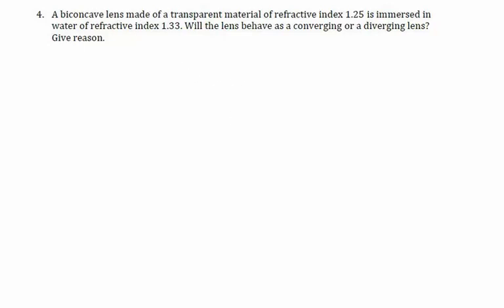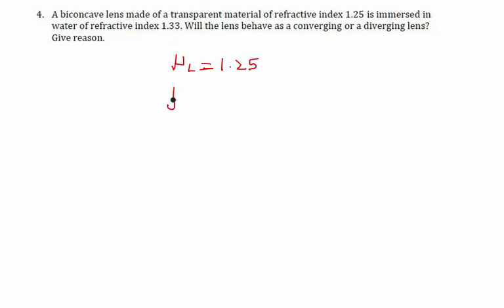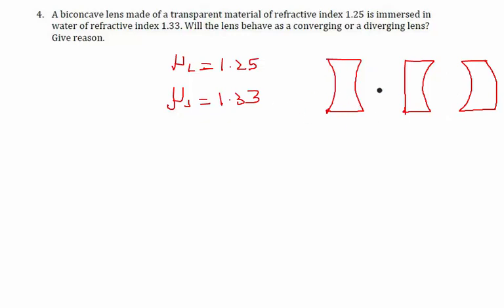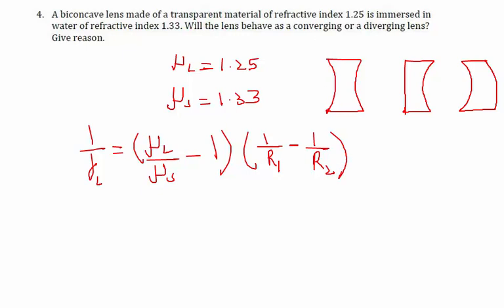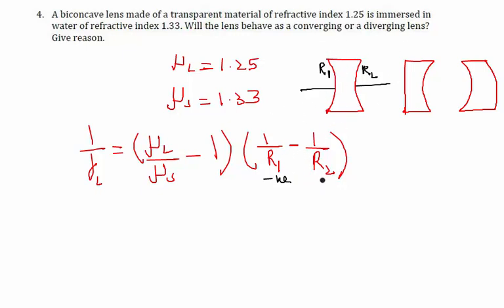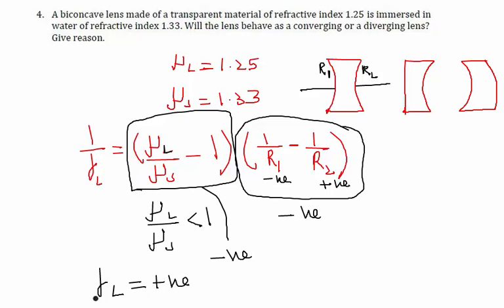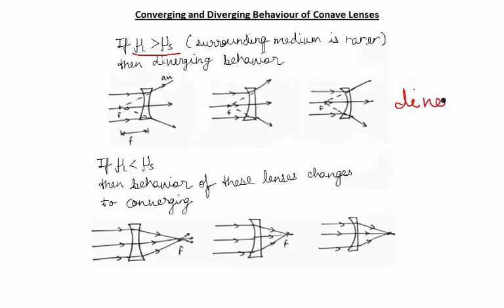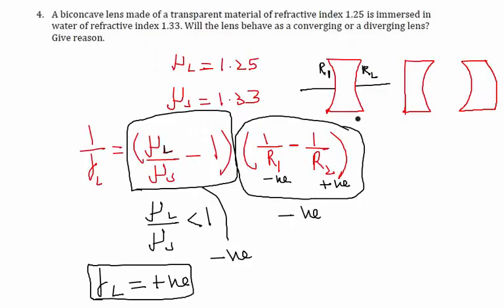CBSE Board Papers Class 12 - 2014 - Physics - Question 4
Question - A biconcave lens made of a transparent material of refractive index 1.25 is immersed in water of refractive index 1.33. Will the lens behave as a converging or a diverging lens? Give reason.